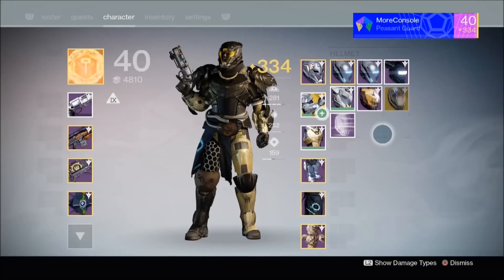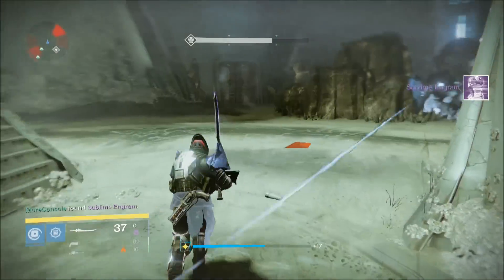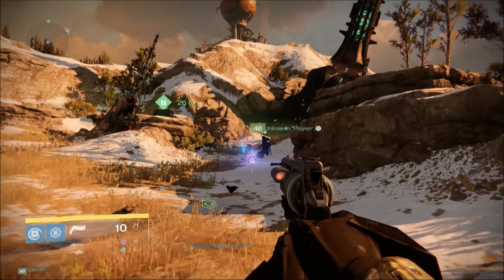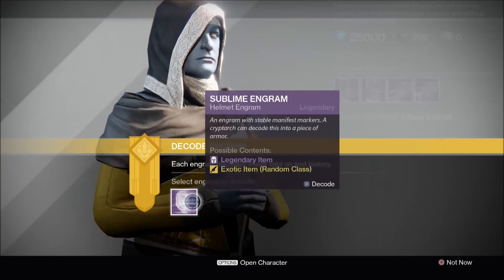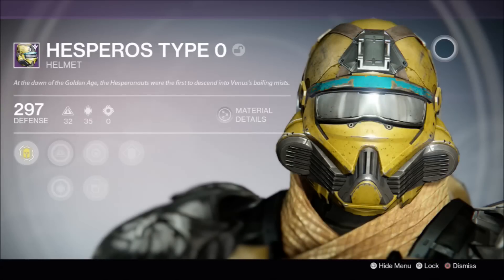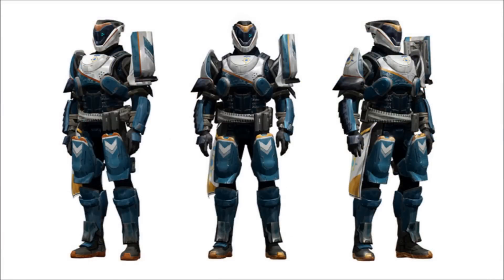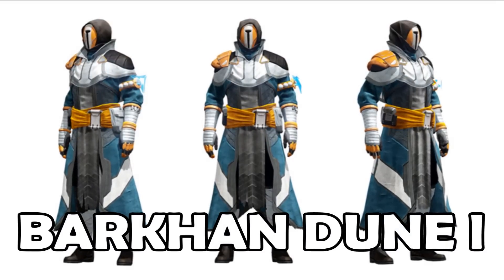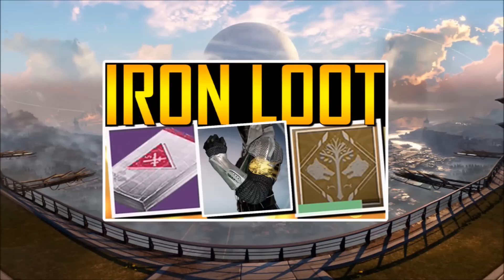Destiny - SUBLIME ENGRAM FAIL!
How to get a Sublime Engram. And then fail. Yup.